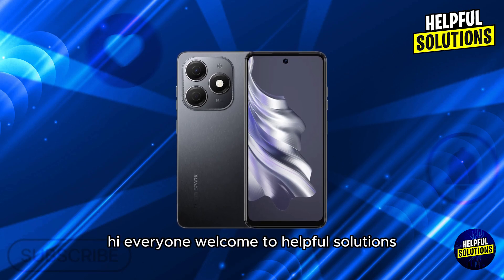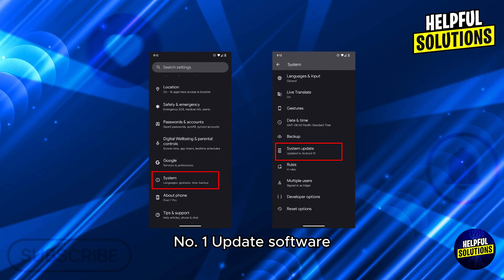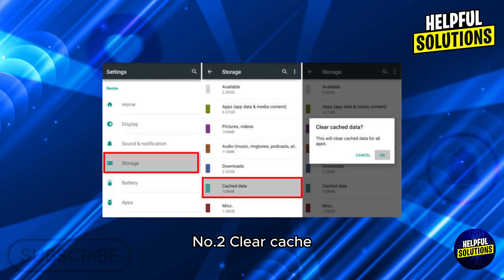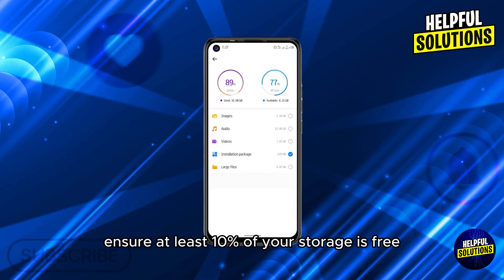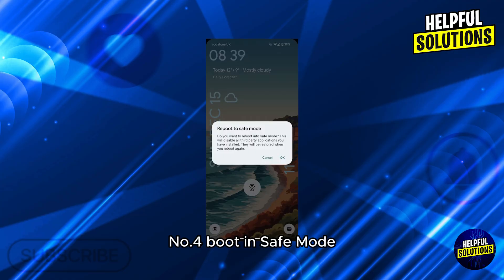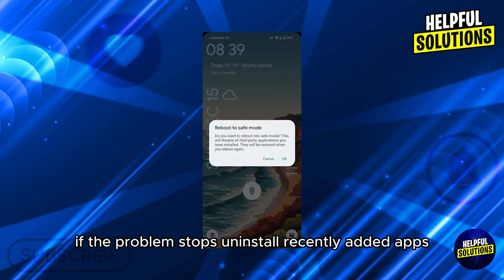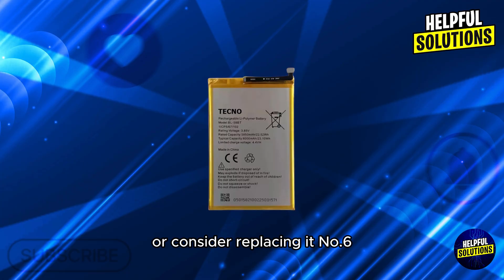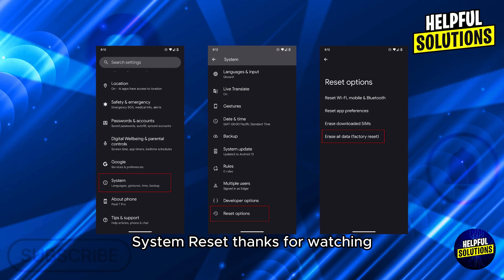How To Fix Tecno Phone Keeps Restarting (How To Troubleshoot Auto Restart Issue On Tecno Phone)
How To Fix Tecno Phone Keeps Restarting (How To Troubleshoot Auto Restart Issue On Tecno Phone). In this video tutorial I will show you how to fix Tecno phone keeps restarting.